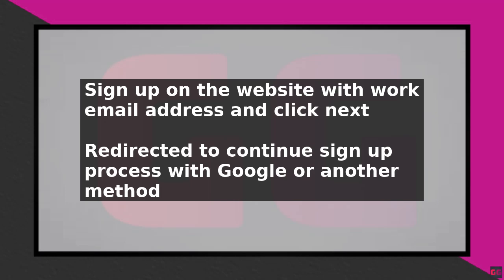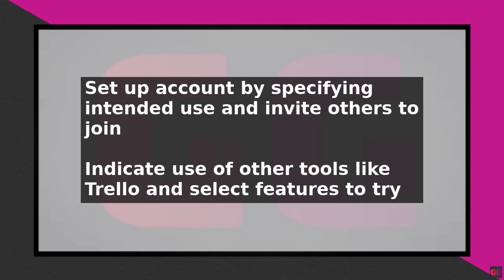Airtable Best Free Alternative (2025)